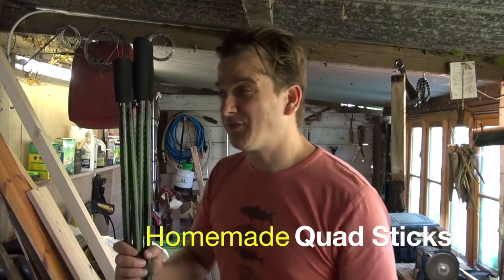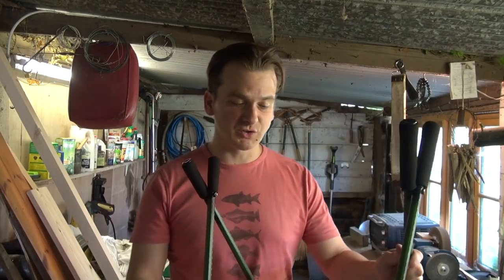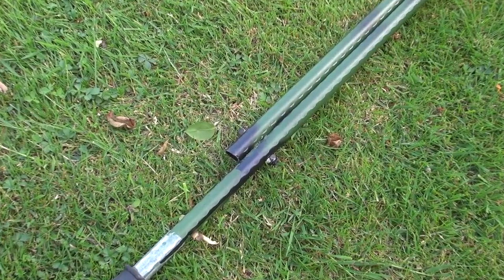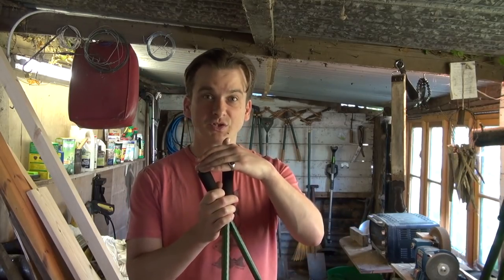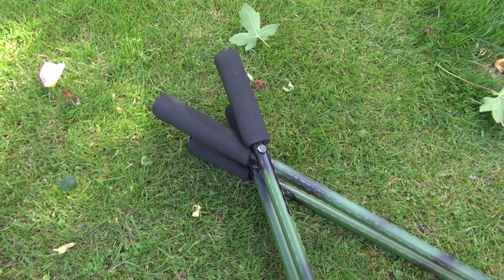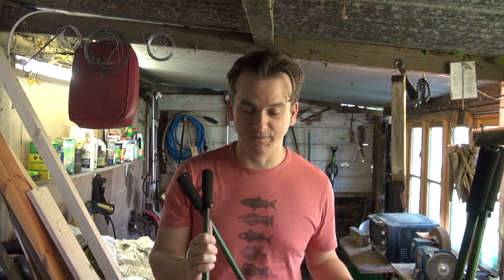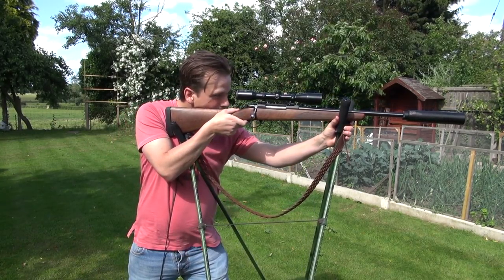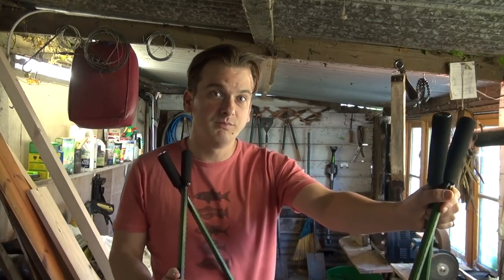Homemade Quad Sticks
This is an overview of how I made my quad sticks I recently used to shoot a Deer. They are cheap to make and are very useful with my Tikka T3x.